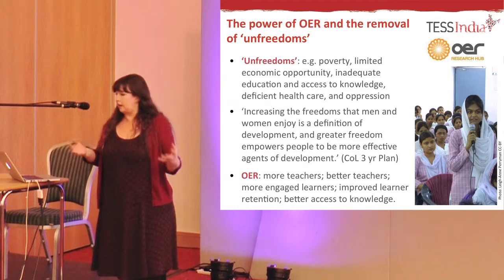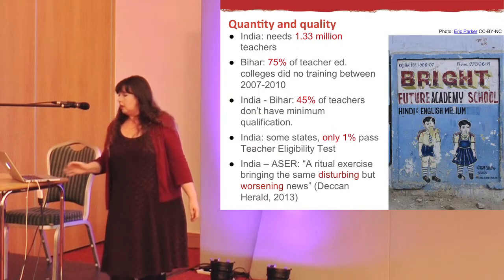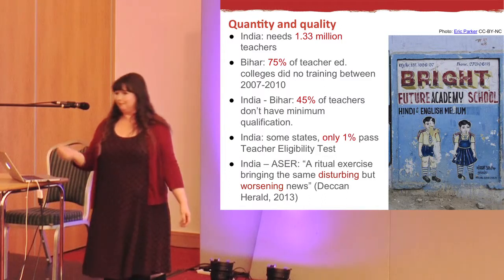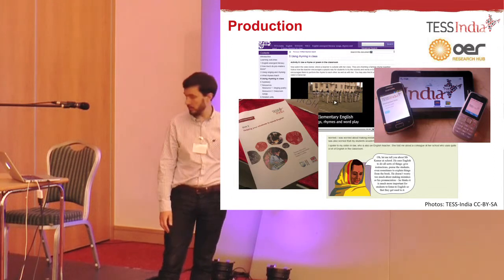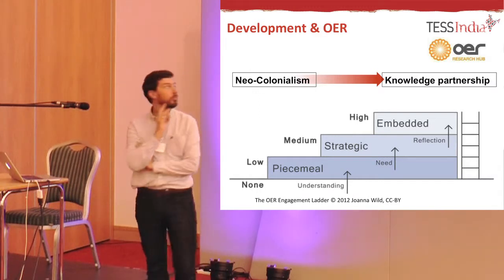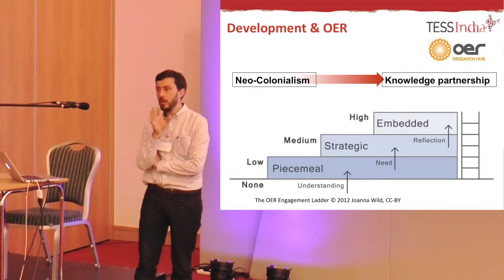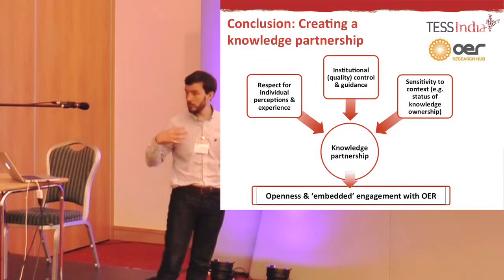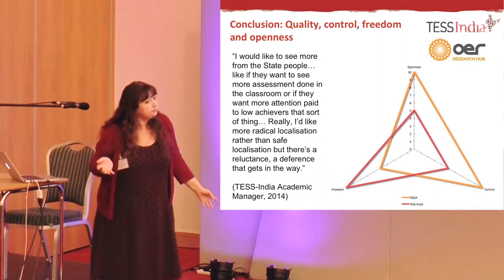From global to local: learning from TESS-India's approach to OER...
From global to local: learning from TESS-India's approach to OER localisation across seven Indian states
A session at OER14,
University of Newcastle, UK,
28th April 2014.

Leigh-Anne Perryman and Alison Buckler, Open University; Tim Seal, TESS-India & Open University; Shankar Musafir, TESS-India